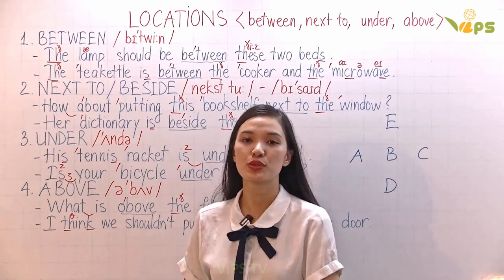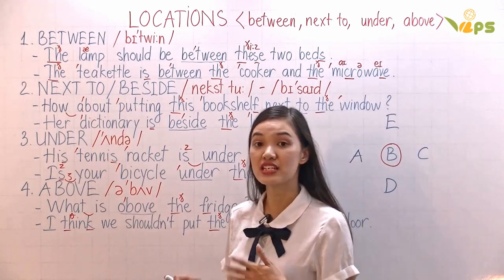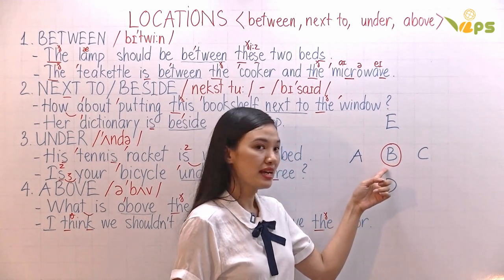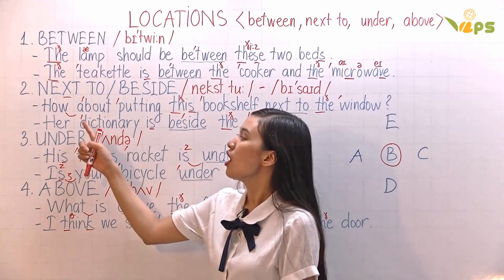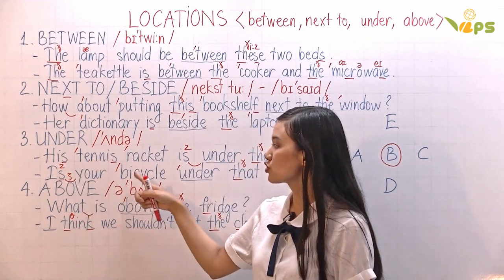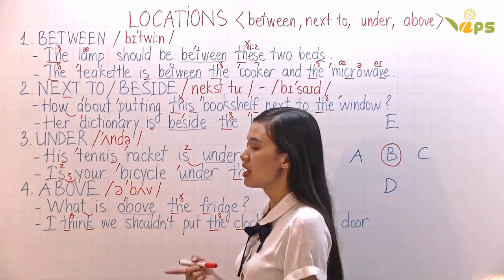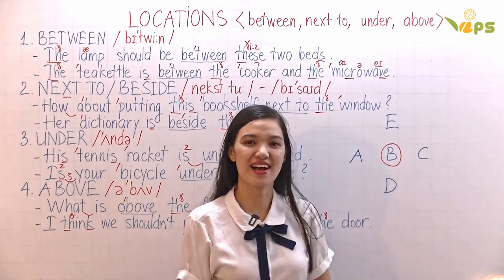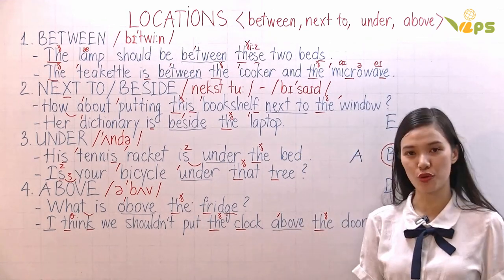LOCATIONS | Between - Next to - Under - Above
How to show people the place of something or an object correctly? Today, we will study how to "BETWEEN, NEXT TO, UNDER, ABOVE" to talk about locations!